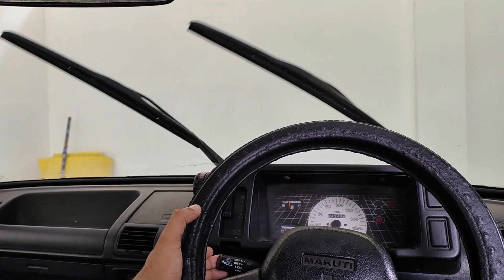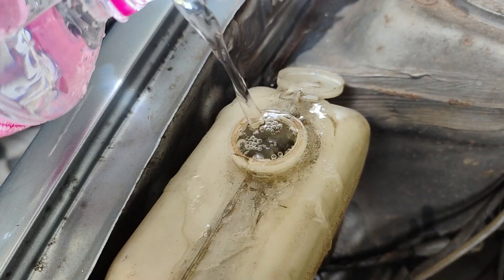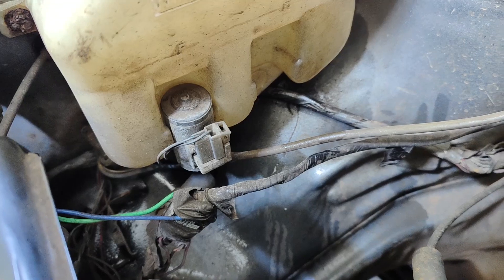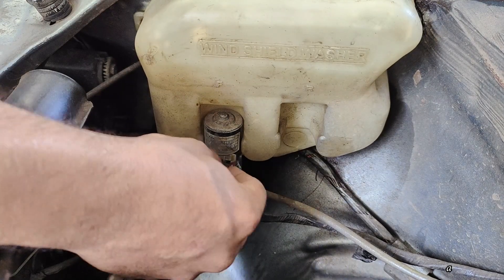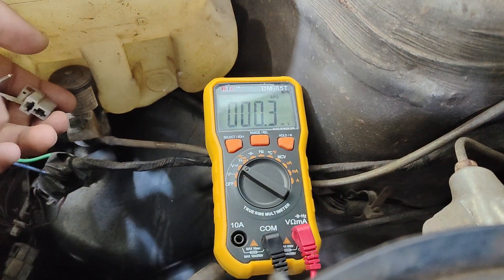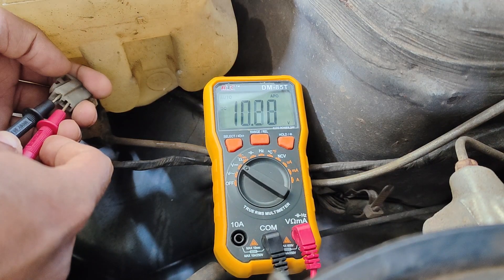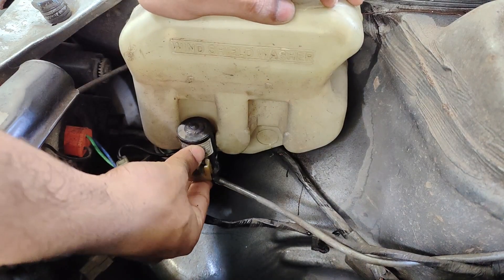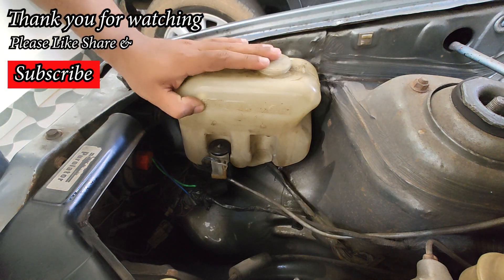Windshield Washer pump not working Diagnosis | Maruti 800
This video is a complete tutorial on diagnosing if your windshield washer is not working. Here it is demonstrated on Maruti 800. It also shows how to replace the washer pump on maruti 800.

The whole video is captured on Vivo X80 Pro mobile camera

Watch:

 • Julius Dreisig & Zeus X Crona - Invis...